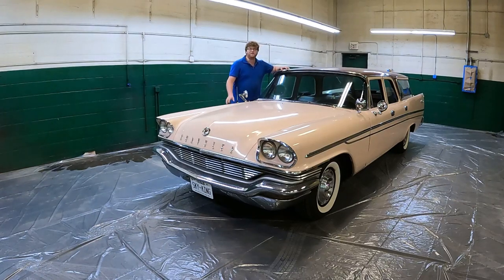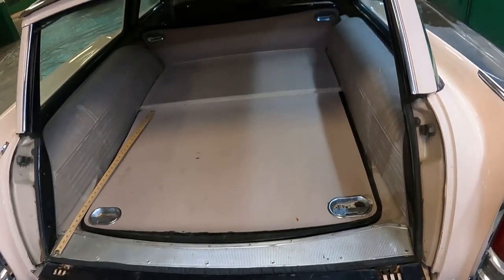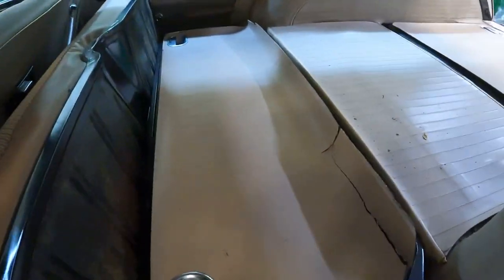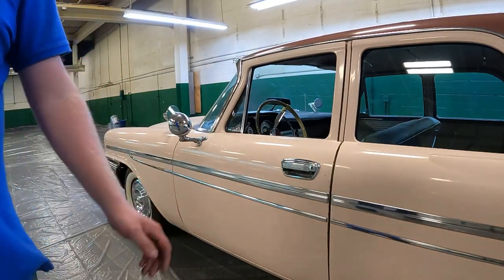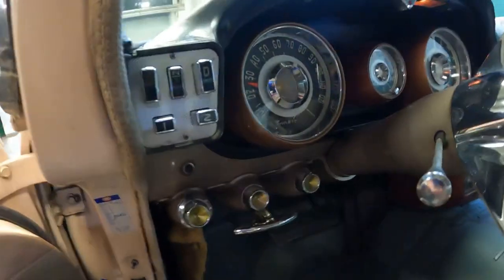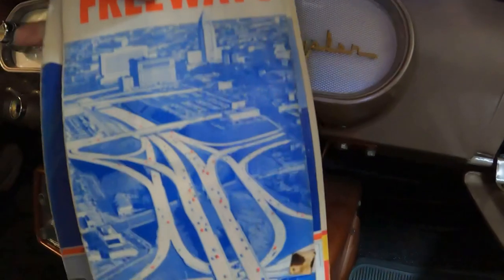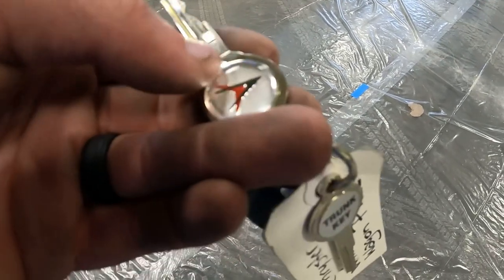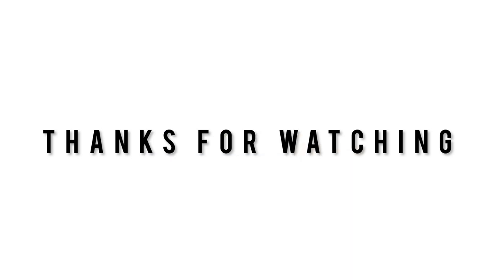Probably most in depth review of 1957 Chrysler Windsor town and country wagon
Today on what it’s like 1957 Chrysler Windsor town and country wagon. This is probably the most in depth review on the tube. That’s what we do on this channel give those cars from the past, that never had reviews a chance for their story to be told. Plus if your looking for this type of vehicle.